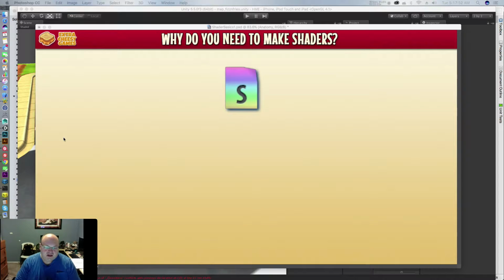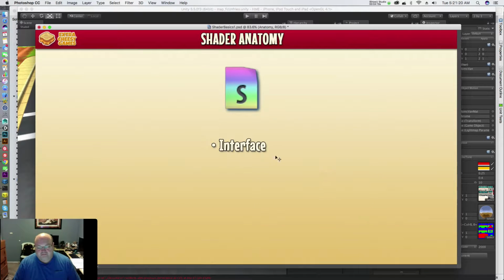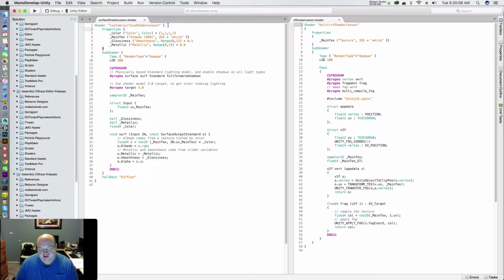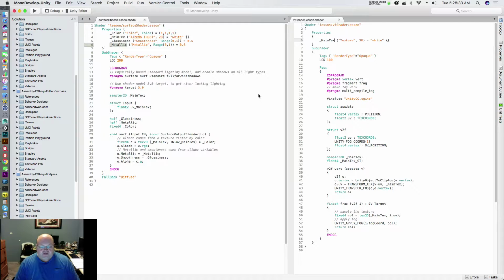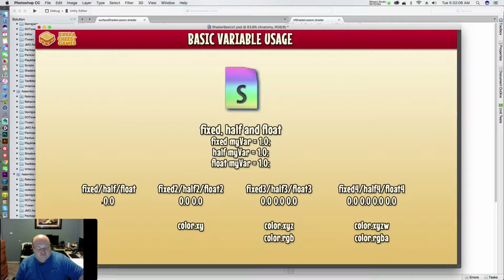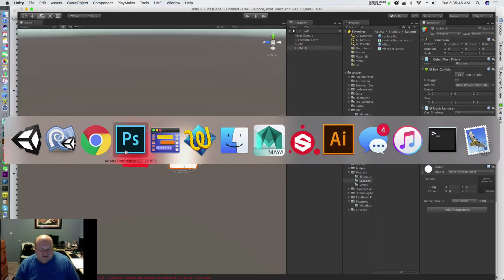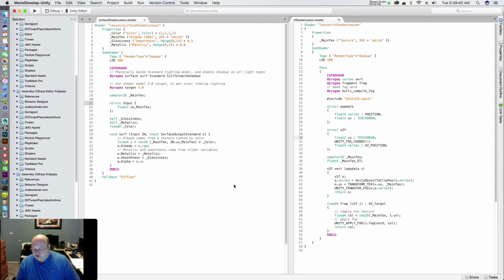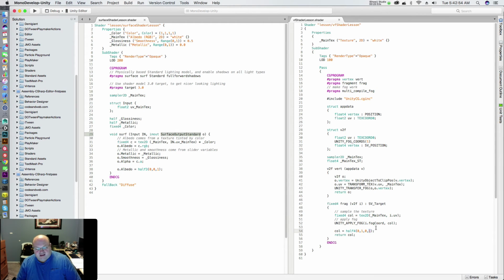Shader Tutorial 1: The Basics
This tutorial is the first of a series of tutorials I plan on making. If you are new to shaders or Unity, I recommend you watch this video. It gives foundational principles that I won't be explaining in later tutorials.

If you find errors in my content, please let me know. I'm not entirely comfortable in front of a camera, so sometimes I misspeak.